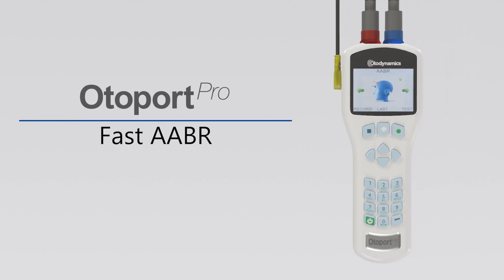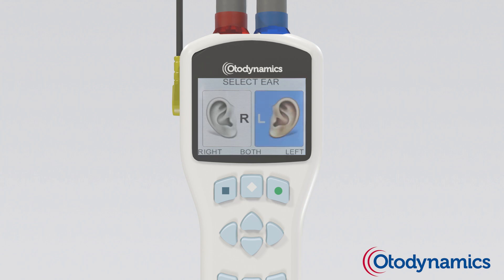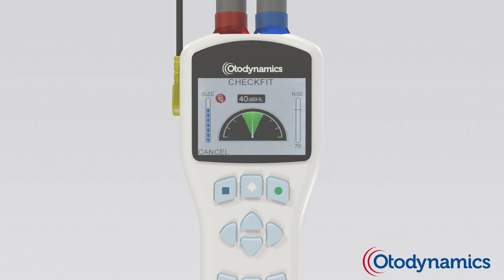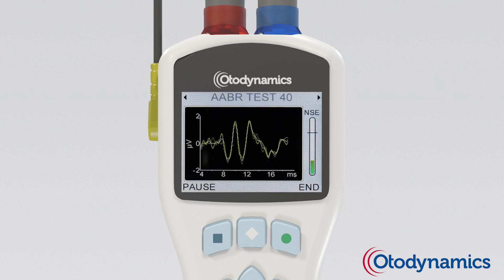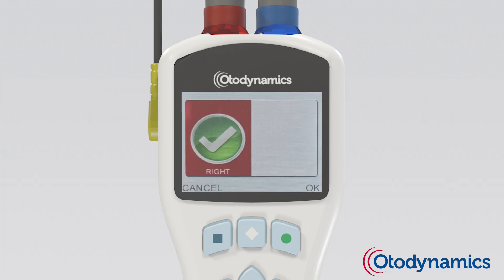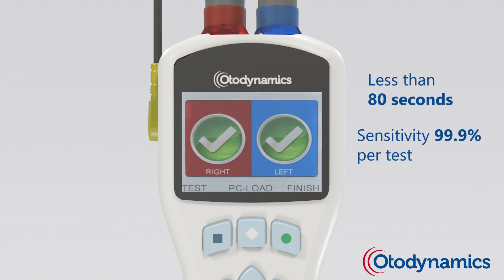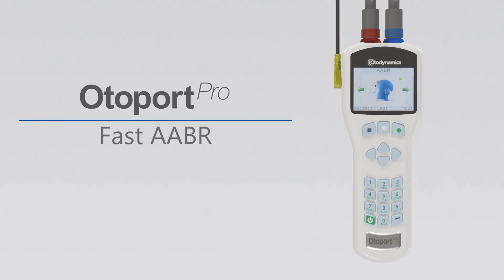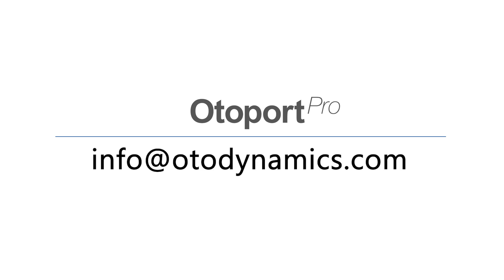Otoport Pro - Fast AABR